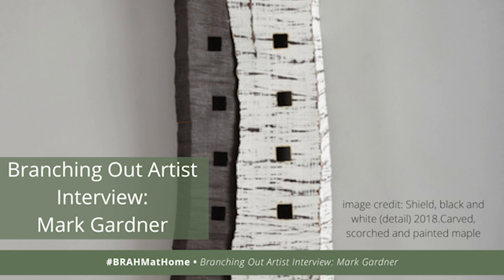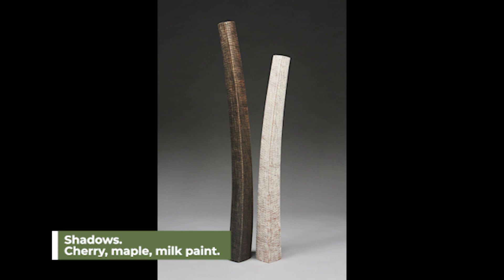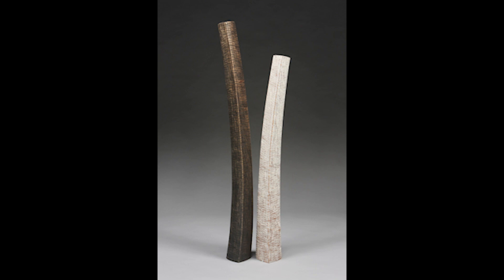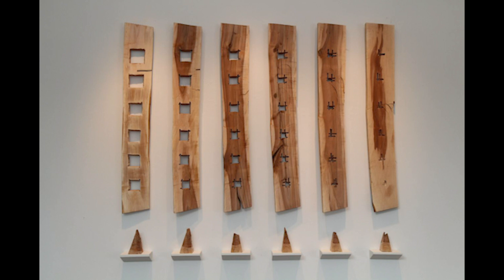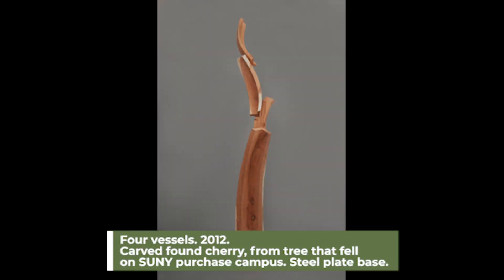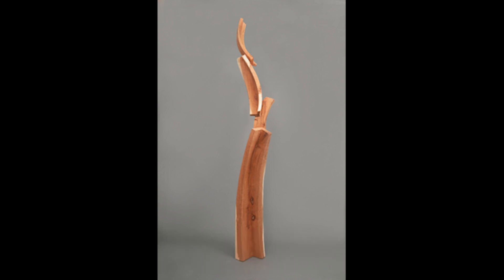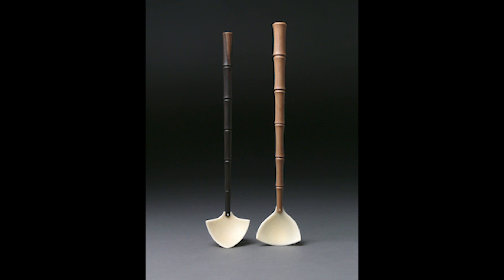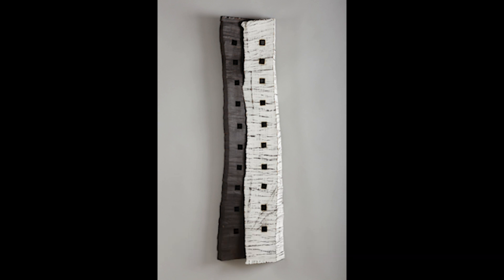Branching Out Artist Interview: Mark Gardner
Mark Gardner is a woodworker based out of Saluda, NC. He creates pieces some pieces that are purely sculptural and he also brings his unique decorative style to his functional pieces as well. There were issues with the video quality for this interview so this video has the audio from our talk with images of Mark's work overlaid.

Branching Out: Works in Wood from North Carolina features a diverse selection of work, ranging from wooden furniture to sculpture, as well as a variety of types of wood and techniques used to create these contemporary works. Exhibiting artists come from across the state of North Carolina and include Roger Atkins, Derrick Beasley, Kim & Paul Fuelling, Mark Gardner, Aspen Golann, Craig Kassan, Jim Oleson, Brent Skidmore, Bob Trotman, Anthony Ulinski, Joël Urruty, Zak Weinberg, and Erik Wolken. Works in the exhibition explore concepts of functionality, texture, color, form, space, humanity, belief, and technology. These artists “branch out” to create work out of wood in unique ways, expanding the possibilities within this familiar medium.

Special thanks to our supporters for making this exhibition possible:

Lee Rocamora & John Thompson
Carol Dabbs
Barbara Laughlin
Monkee's of Blowing Rock
Suzanne & Dayn McBee

Please consider financial support of the museum if you are able

See more of Mark's work at